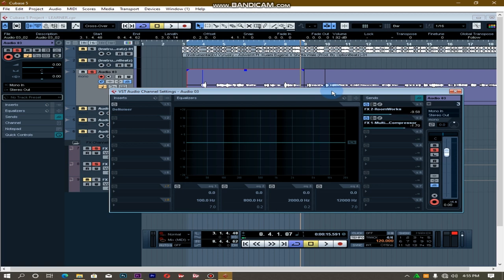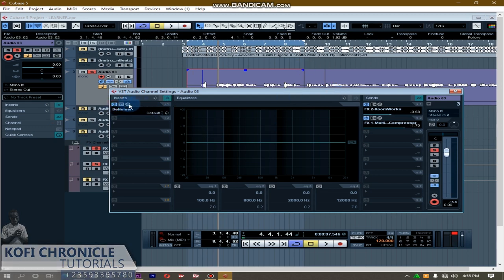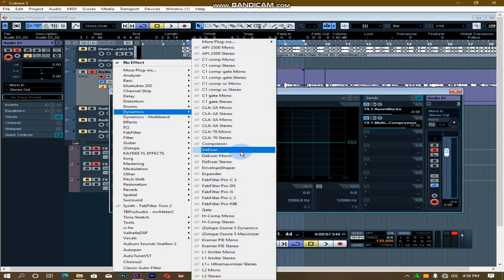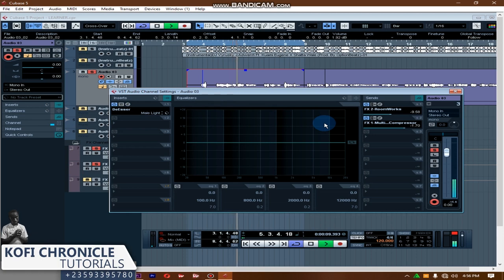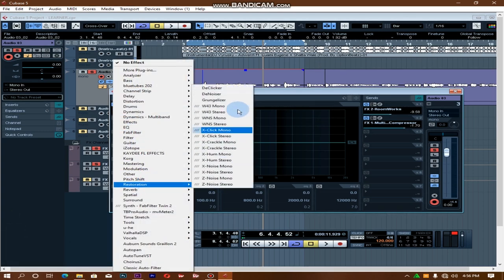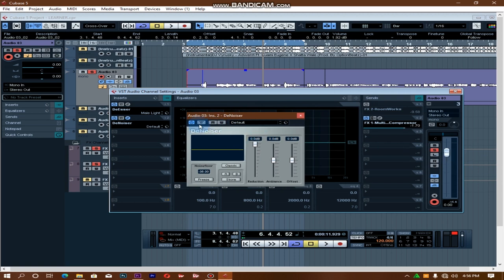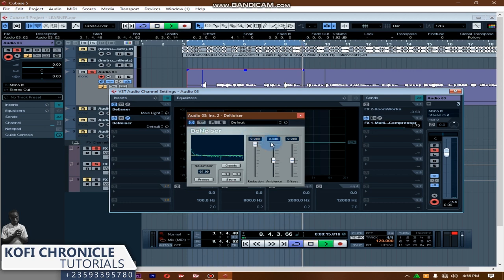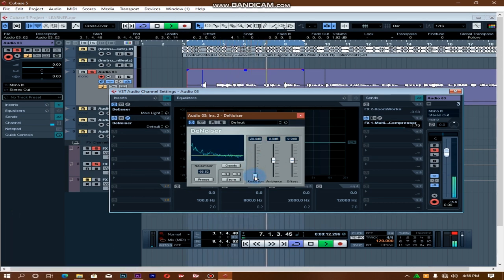CUBASE 5 TUTORIAL 5 : How to Remove Noise From Vocal (1)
how to remove noise from vocal  in cubase 5 method 1